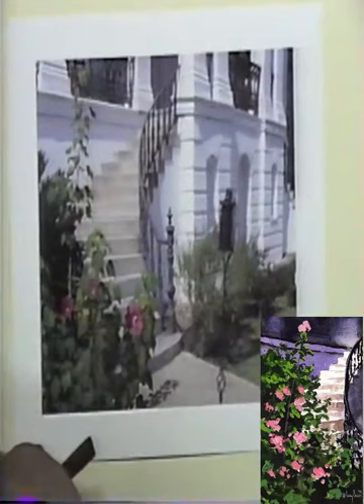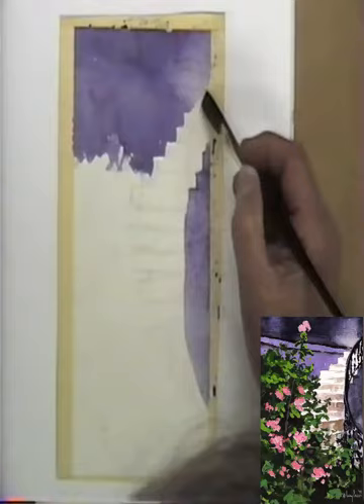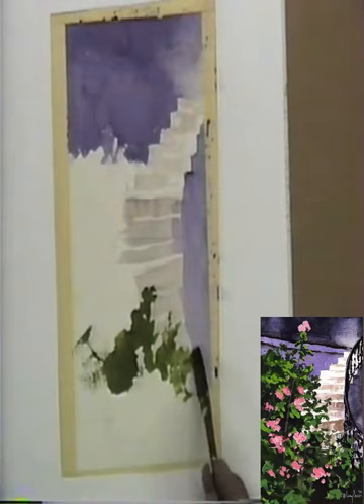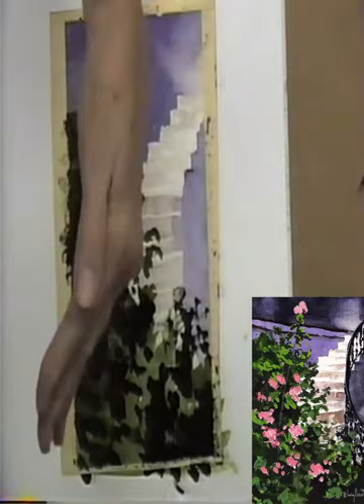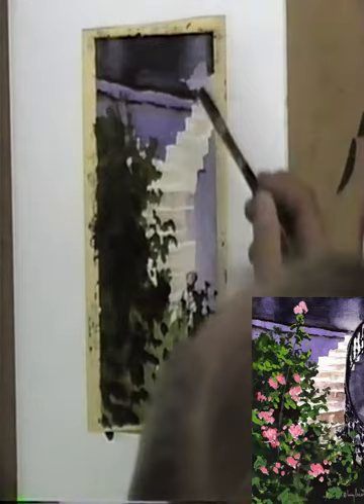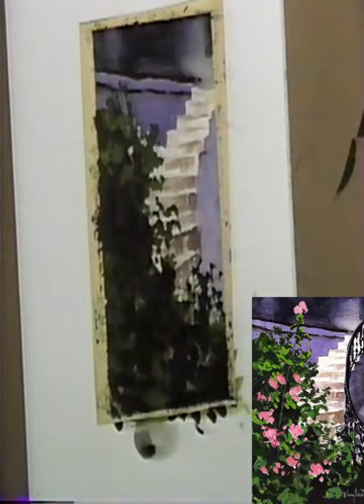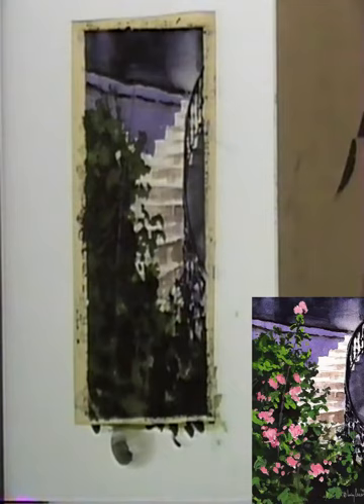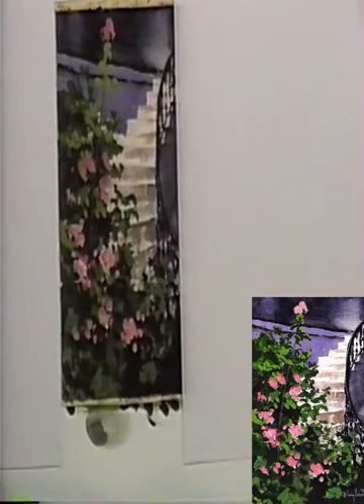Nottoway Flowers - Larry Casso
Unknown Year
Larry Casso
Baton Rouge Fine Arts Academy